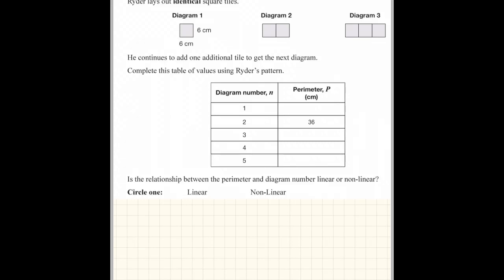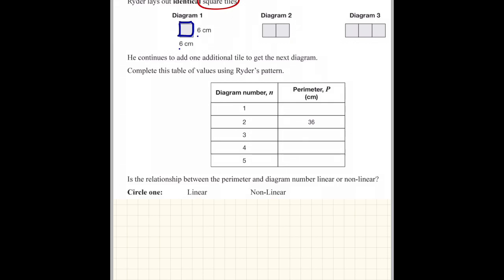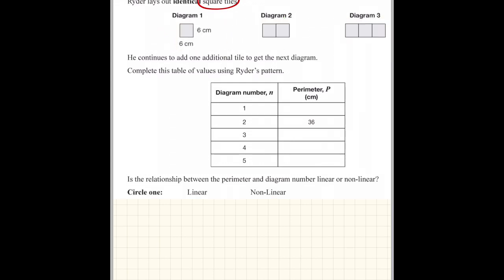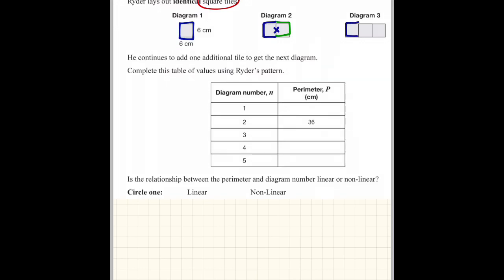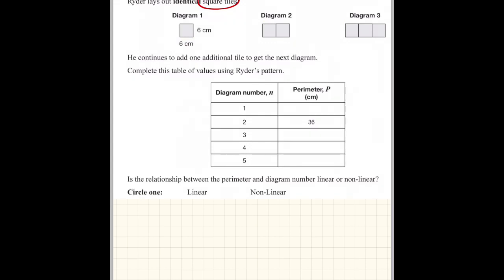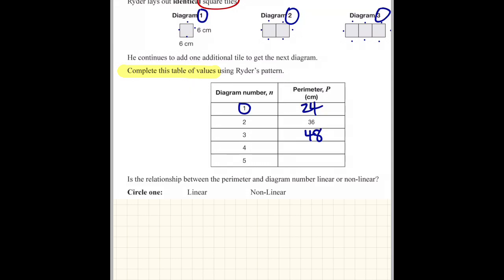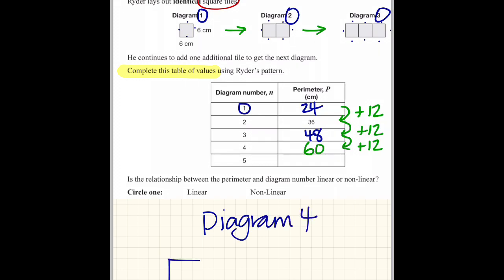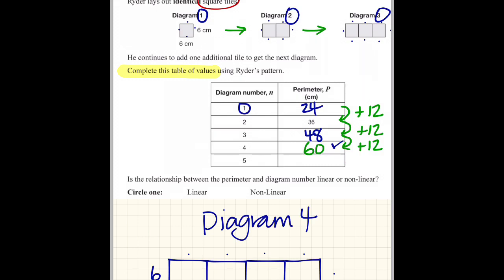2019 Applied OR Q14 Part 1